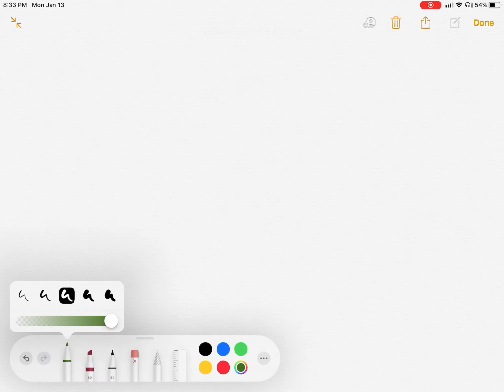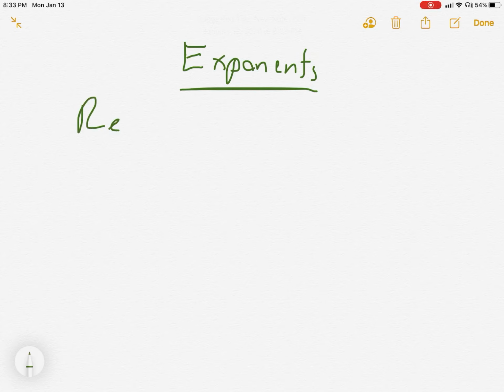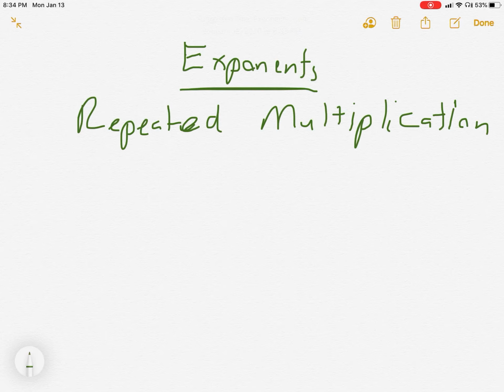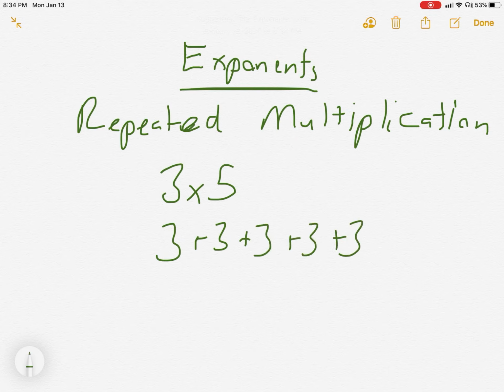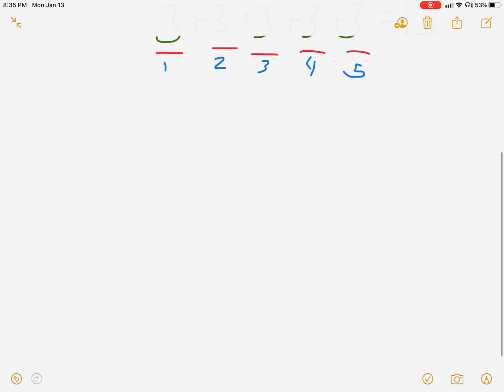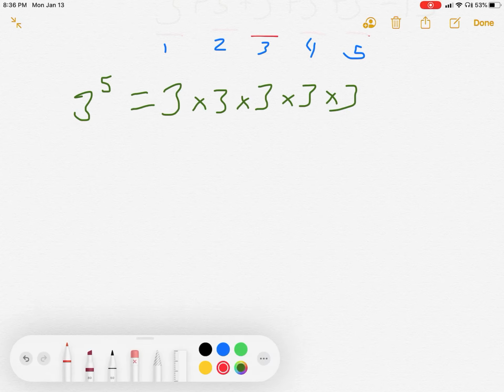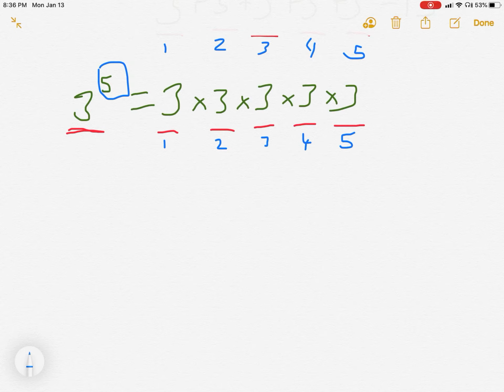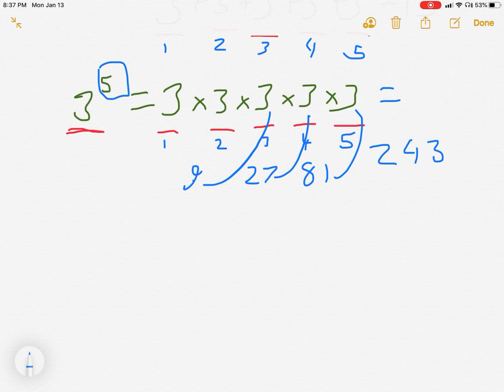Exponents 6-1-1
Exponents